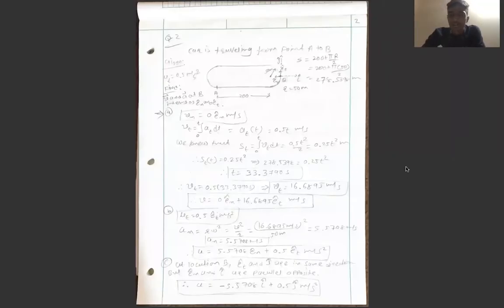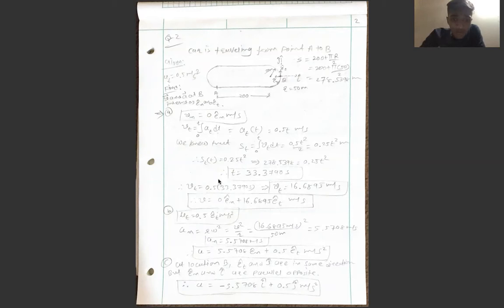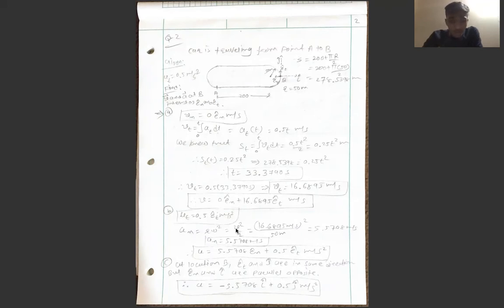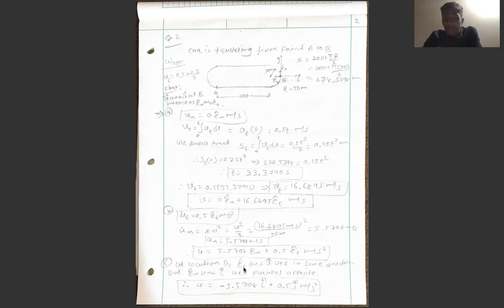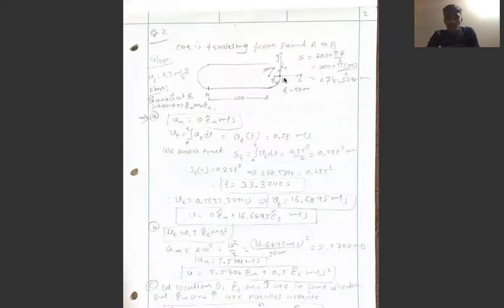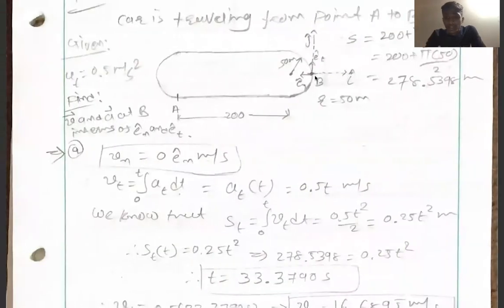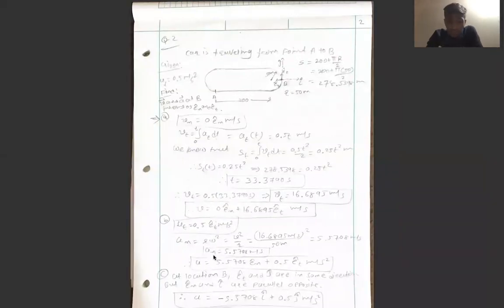Parth Patel (ME210) mini exam 2